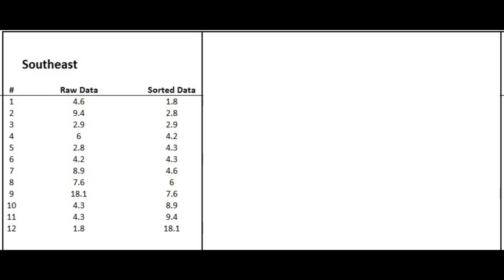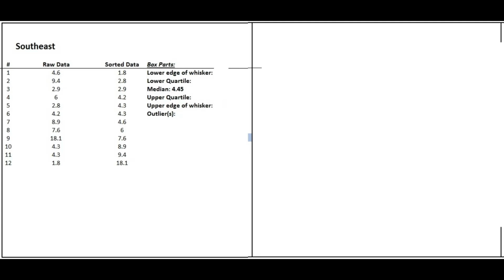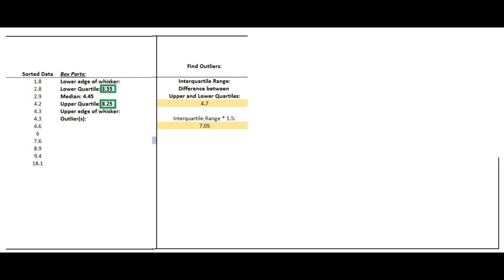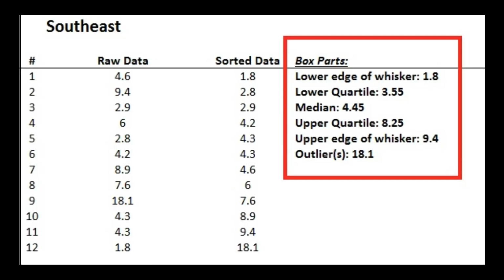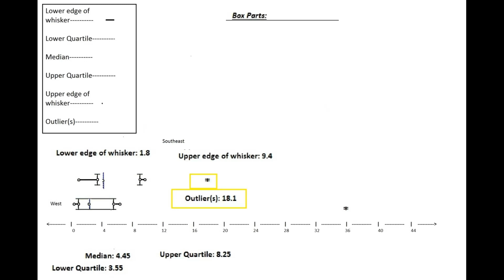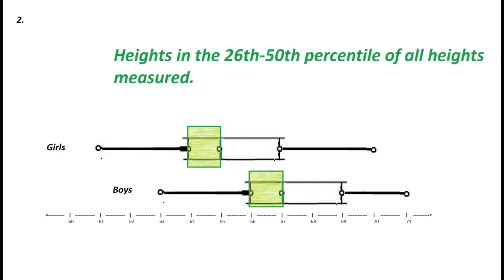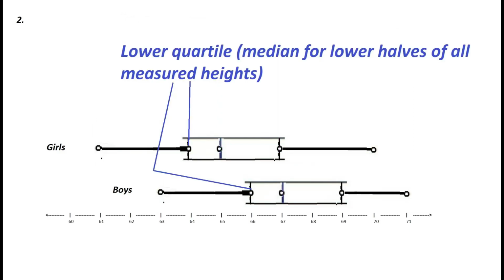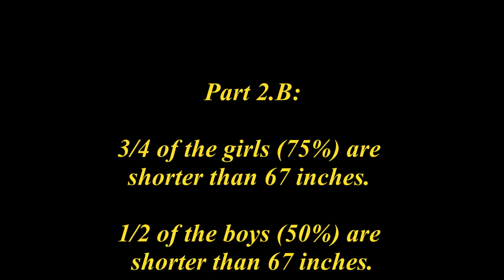5 Minutes of Math- 02Feb2018-Part IV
Topic: Box-And-Whisker Plots/ Box Plot; Conclusion: Interpreting a Box-And-Whisker Plot (Part  4 of 4)